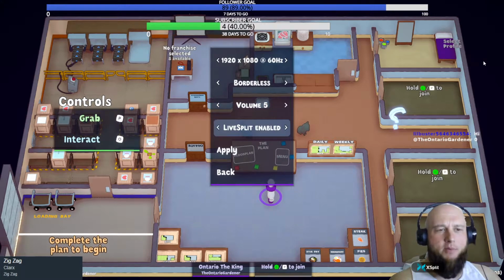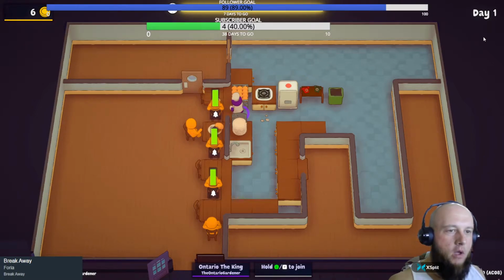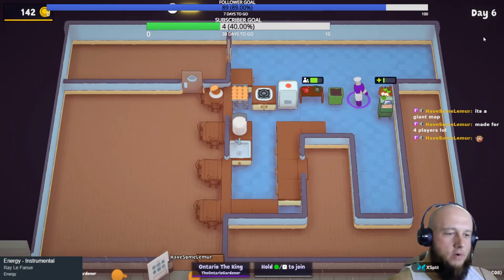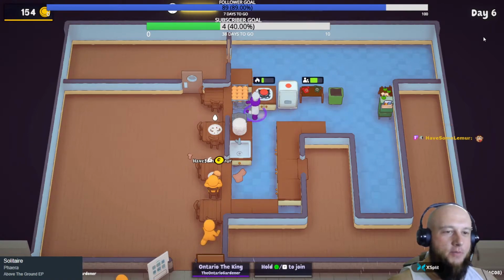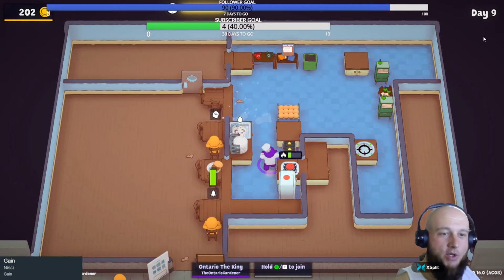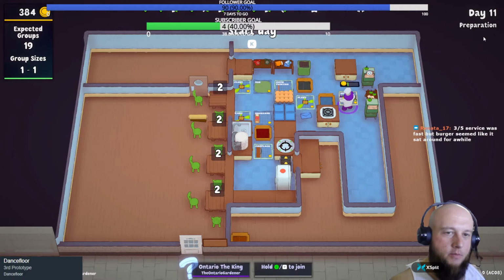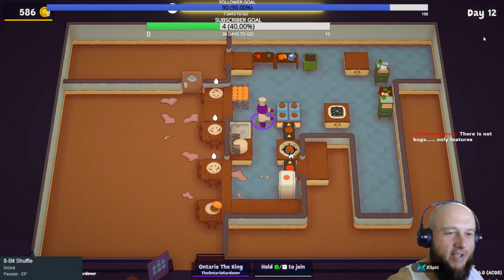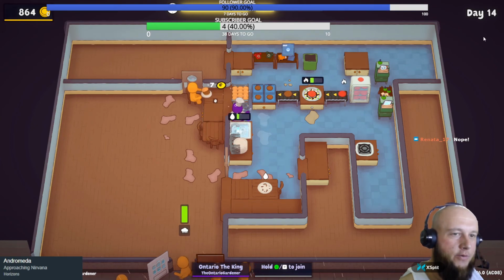PlateUp! 0.16 I SPEED RUN - BURGERS! I (47:58)